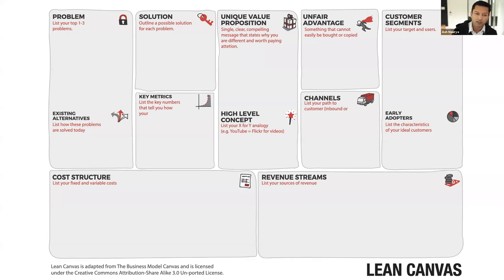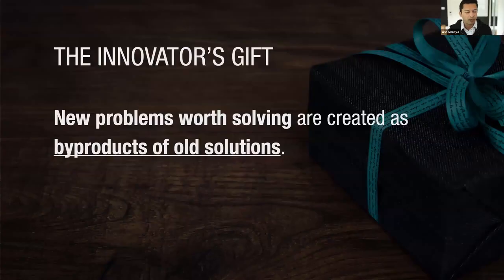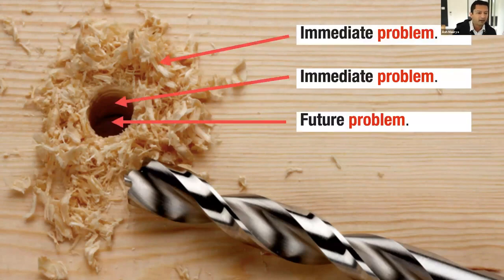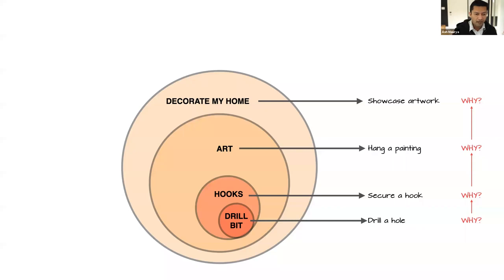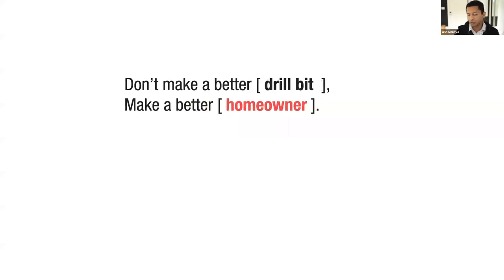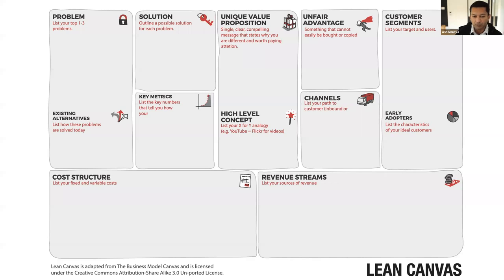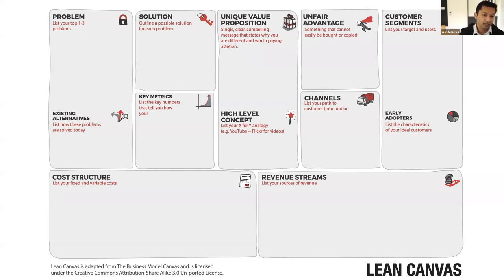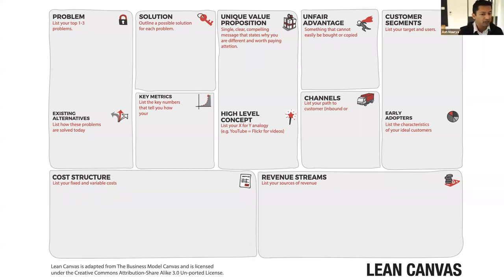Lean Canvas - Ash Maurya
Understanding the Lean Canvas by Ash Maurya WF Masterclass